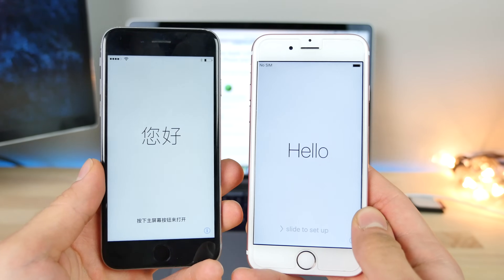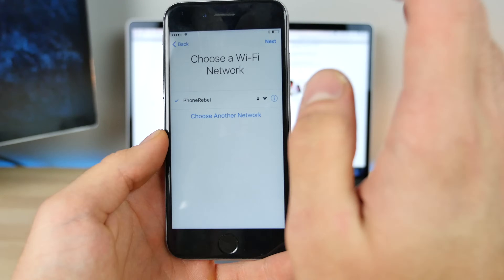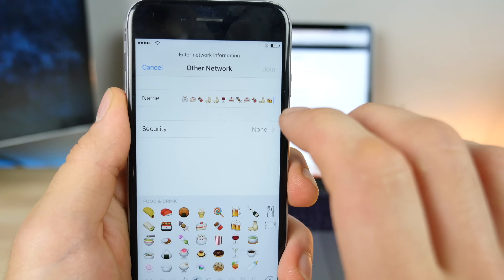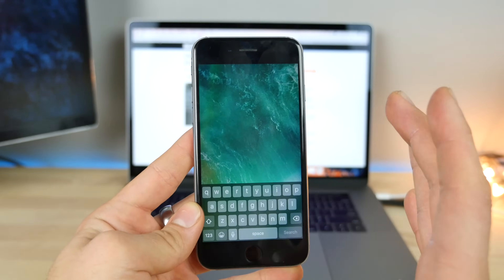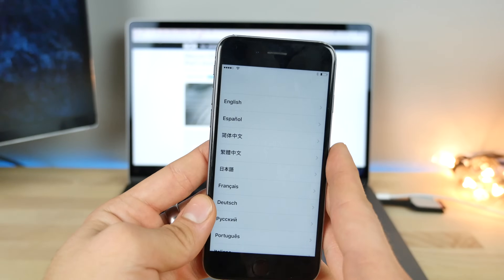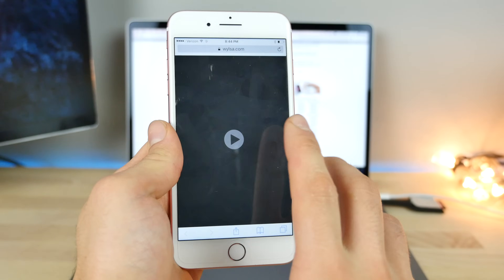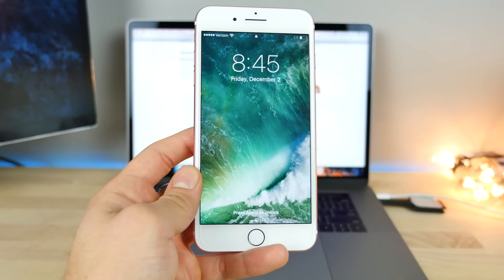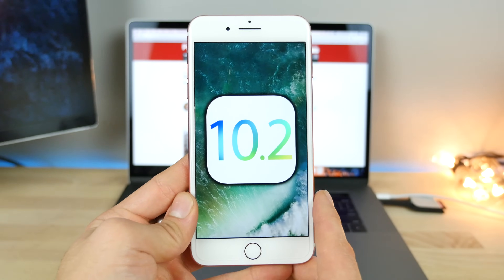New iCloud Lock Bypass on iOS 10 & 10.2 Beta 5 Changes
New iCloud Bypass on iOS 10 & 10.1.1 Found. How To Do It & iOS 10.2 Beta 5 New Features & Changes.